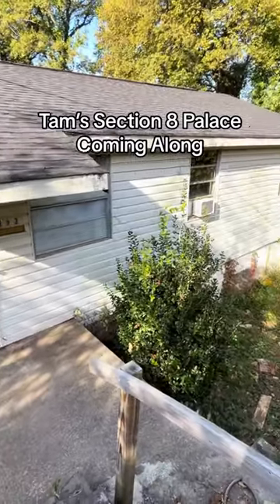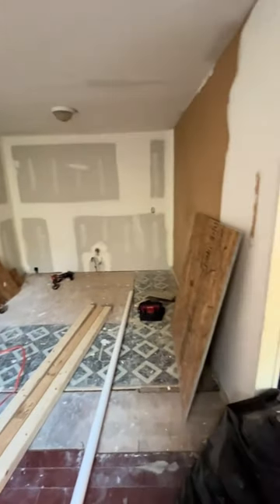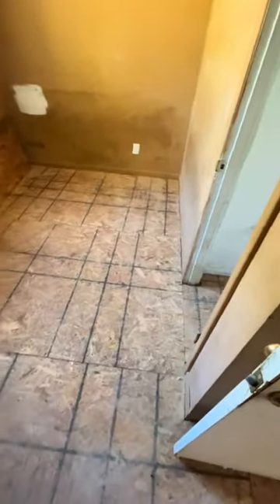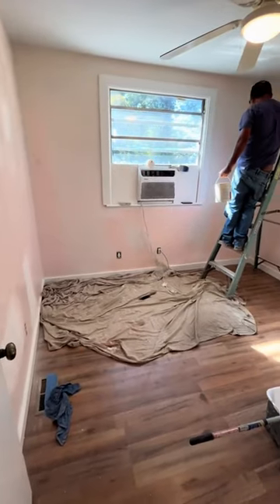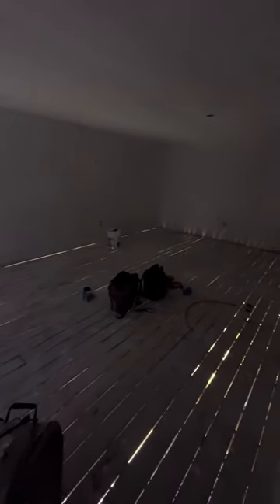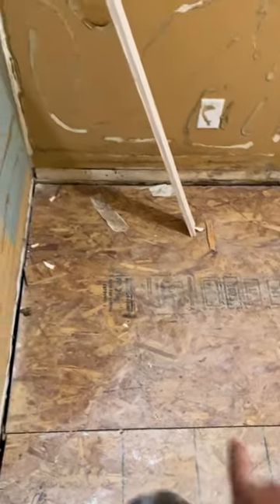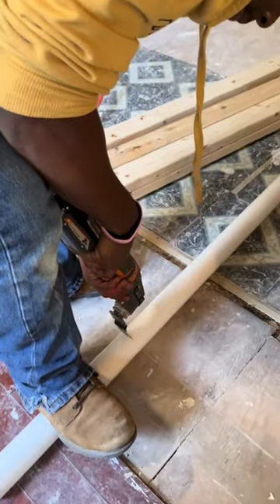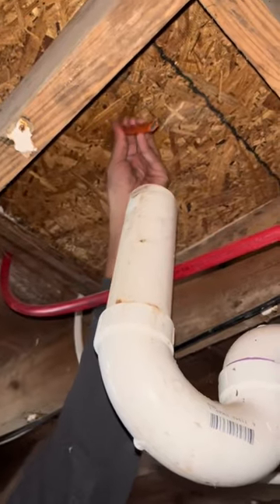Section 8 Palace Renovation Coming Along Pt 1